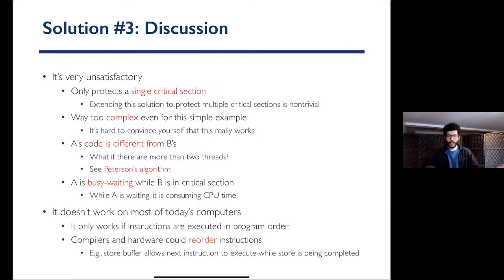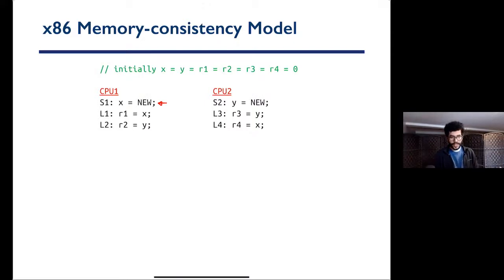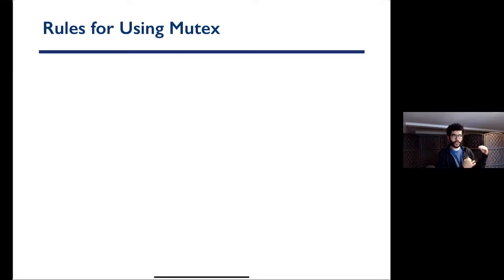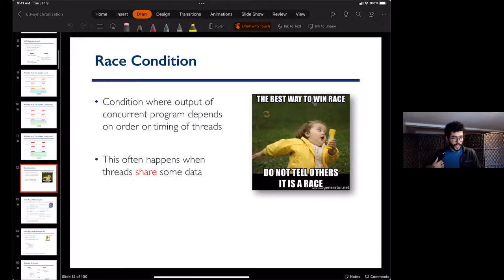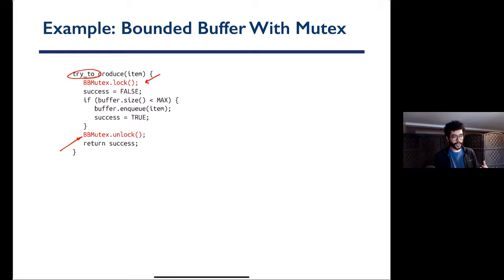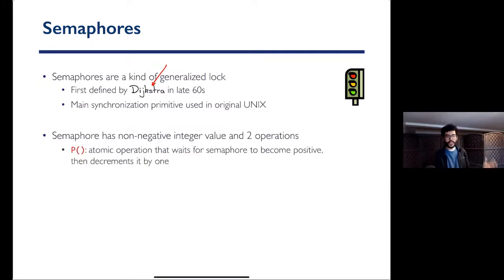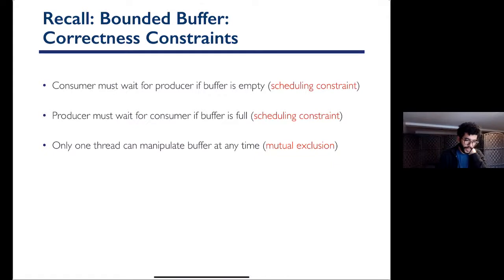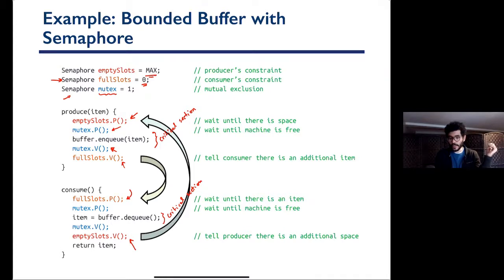Lecture 7 - SE 350 - Operating Systems - 01/27/2022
- memory consistency models
- mutex
- semaphore